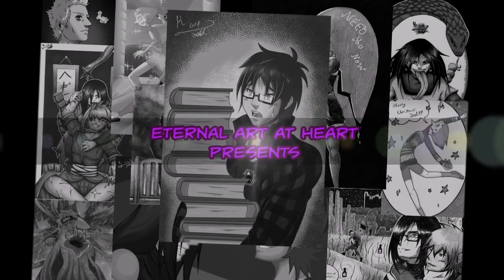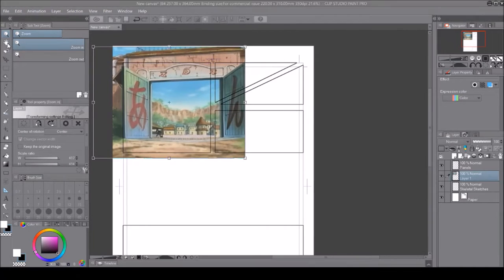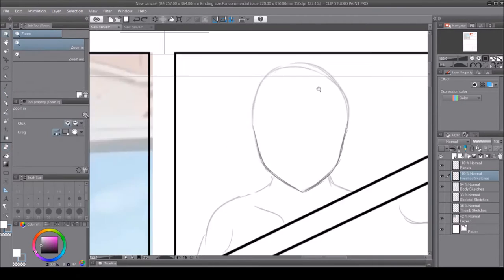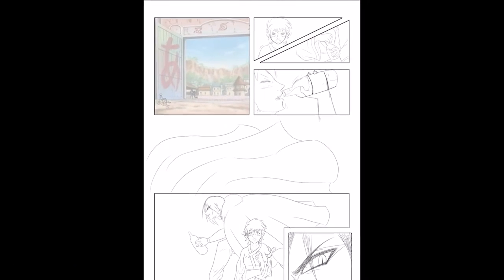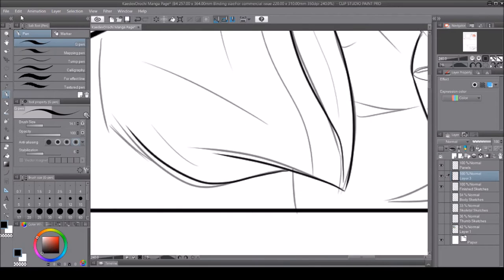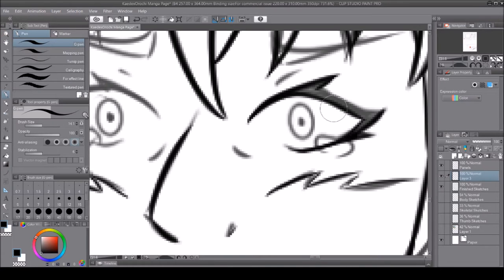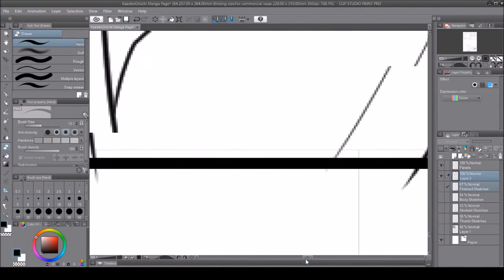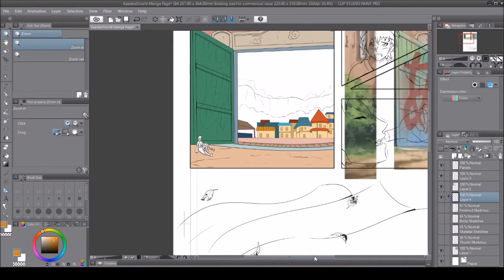How I Make MANGA from START to FINISH Vol.2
Hey guys, here is the 100 subs special for my YouTube channel, I worked really hard on this from Saturday until the actual day I upload it, which is Sunday. (I'm editing it at 4am.) I hope you guys enjoy it, and thanks for your constant support!!

WARNING THIS IS AN HOUR LONG!!

Equipment Used:
Photoshop.
Wordpad.
A simple fine-liner.
A simple notepad.